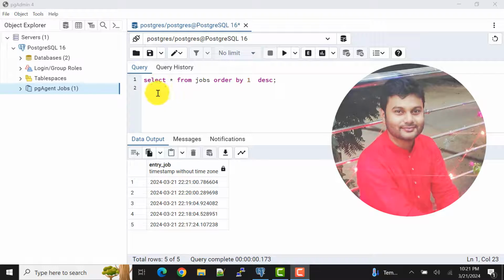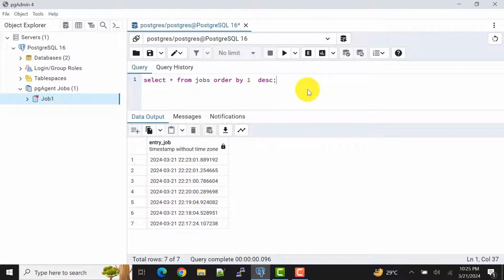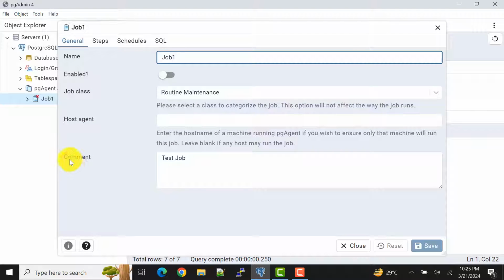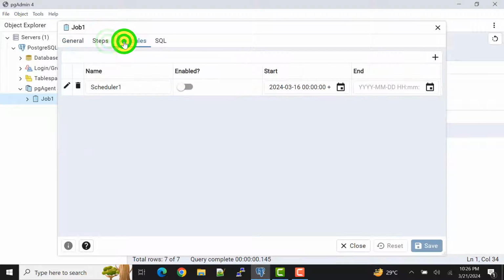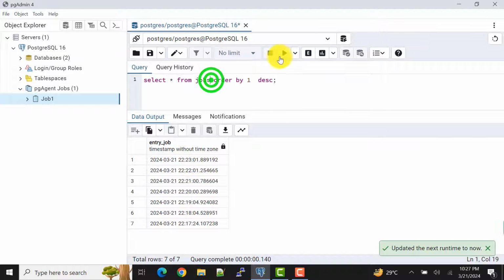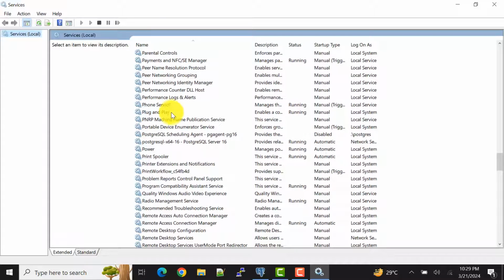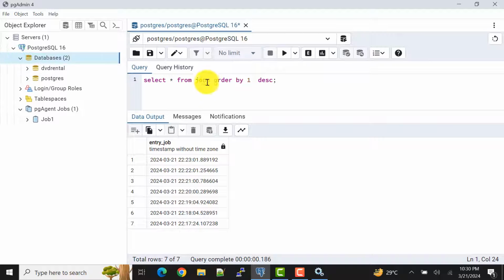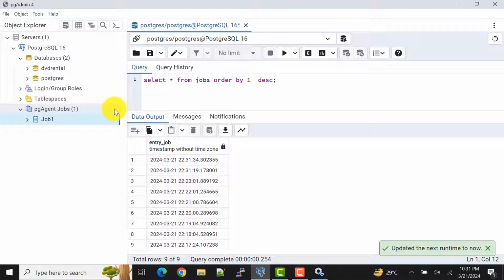Why pgAgent Jobs Not Working || How To Fix pgAgent Jobs || pgAgent For pgAdmin || PostgreSQL pgAgent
🔍 𝐇𝐚𝐯𝐢𝐧𝐠 𝐭𝐫𝐨𝐮𝐛𝐥𝐞 𝐰𝐢𝐭𝐡 𝐩𝐠𝐀𝐠𝐞𝐧𝐭 𝐣𝐨𝐛𝐬 𝐢𝐧 𝐏𝐨𝐬𝐭𝐠𝐫𝐞𝐒𝐐𝐋? 🔍

In this video, I will help you troubleshoot and fix common issues with pgAgent jobs in PostgreSQL. Learn how to diagnose why your pgAgent jobs are not working and discover effective solutions to get them running smoothly again. This comprehensive guide is ideal for database administrators and developers who rely on pgAgent for task scheduling in PostgreSQL.

In this tutorial, you’ll learn:

• Introduction to pgAgent: Understand what pgAgent is and its role in automating and scheduling tasks in PostgreSQL.

• Common Issues with pgAgent Jobs: Explore the most frequent problems users encounter with pgAgent jobs, including configuration errors, permission issues, and connectivity problems.

• Step-by-Step Troubleshooting Guide: Follow detailed steps to diagnose and resolve issues preventing pgAgent jobs from executing properly. This includes checking logs, verifying configurations, and ensuring proper permissions.

• Fixing Configuration Errors: Learn how to identify and correct common configuration mistakes that can cause pgAgent jobs to fail.

• Addressing Permission Issues: Understand the importance of database permissions and how to set them correctly to allow pgAgent jobs to run.

• Ensuring Connectivity: Tips for ensuring your PostgreSQL database and pgAgent are properly connected and communicating.

• Testing and Verifying Fixes: Best practices for testing your solutions to ensure your pgAgent jobs run successfully after applying fixes.

• Advanced Tips and Best Practices: Gain insights into optimizing pgAgent job performance, maintaining job schedules, and preventing future issues.

Whether you’re new to pgAgent or an experienced user facing specific challenges, this video provides valuable information to help you troubleshoot and fix pgAgent job issues effectively.